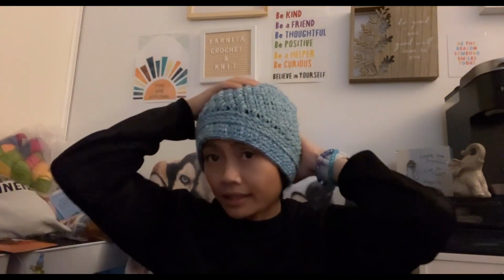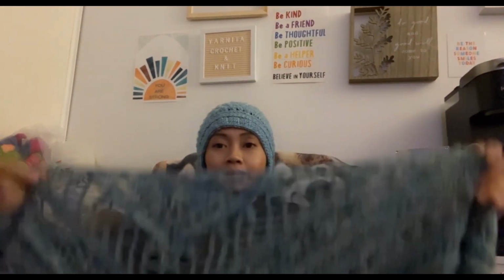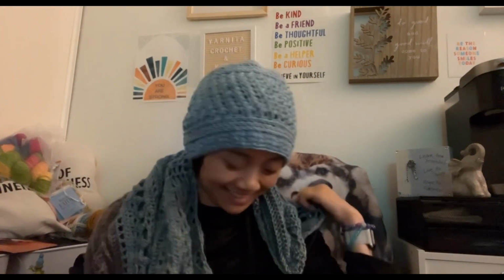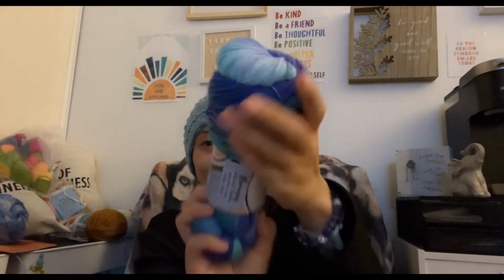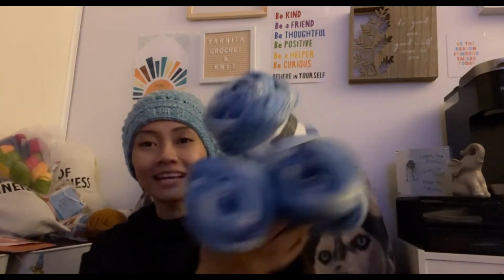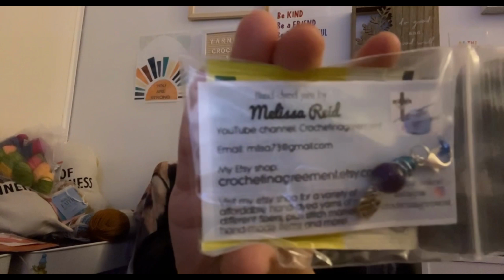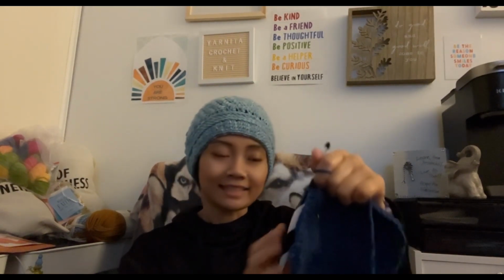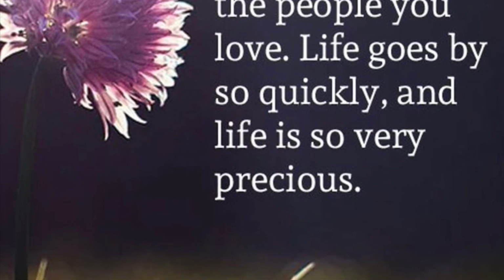Season 2 Episode 42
Couch Chronicles 12/10/2022

FO and happy mail!